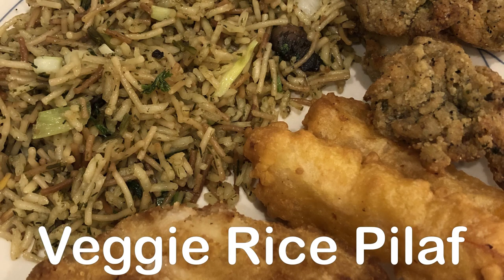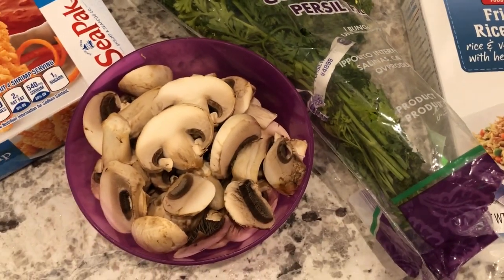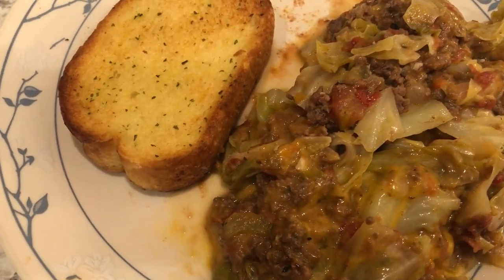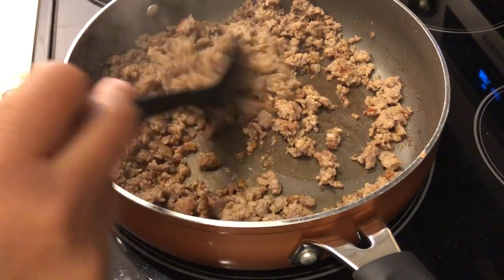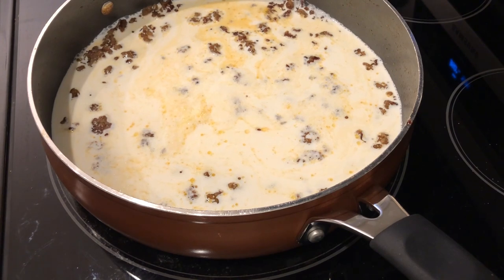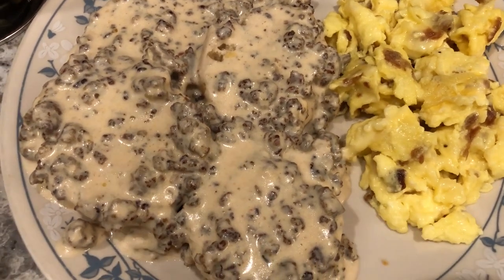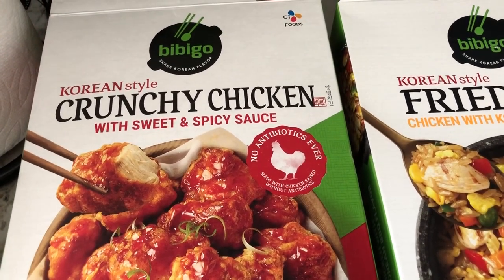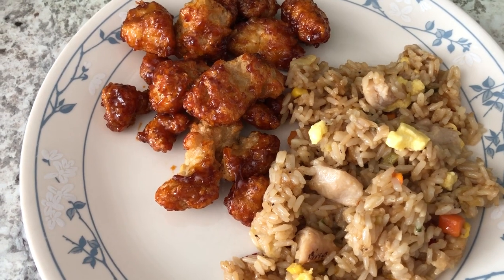What's For Dinner? (#184) | Fridge & Freezer Clean Out | Easy Dinner Ideas!